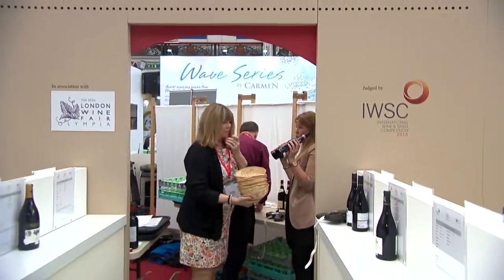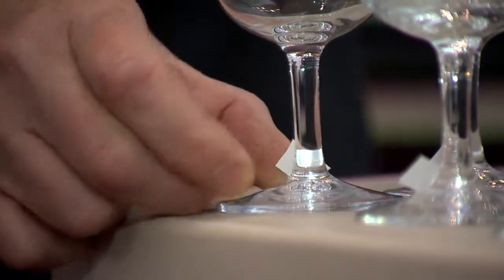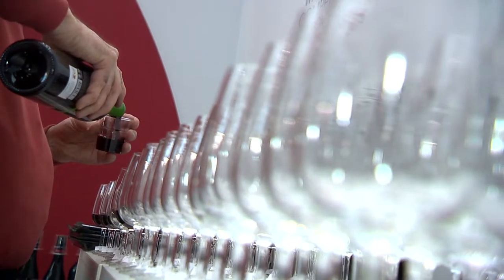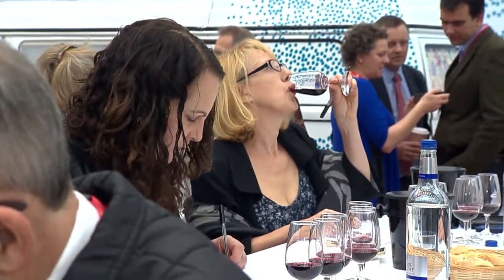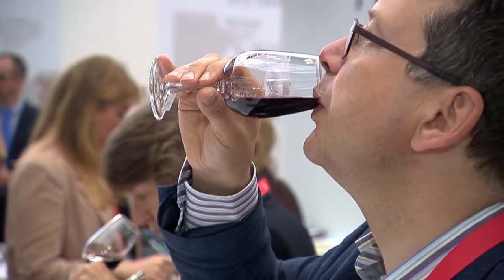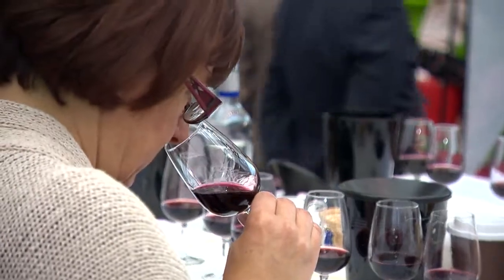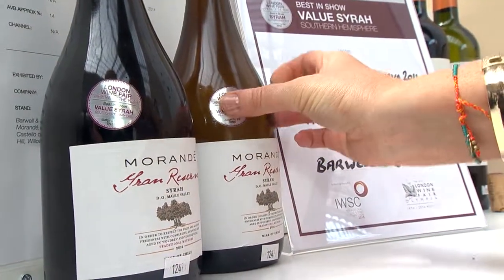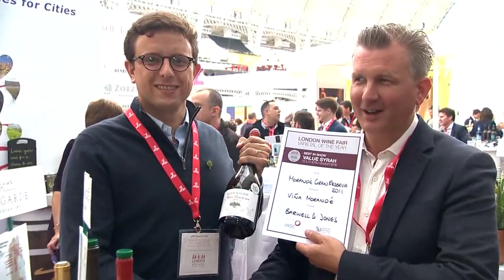IWSC 2015 - London Wine Fair Varietal of the Year Judging 2015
Take a sneak peek behind the scenes of the IWSC and its 'double-blind' judging process at the London Wine Fair 2015.

Watch our panel of expert judges sip and deliberate over Syrahs and Gruner-Veltliners to award The London Wine Fair Varietal of the Year!